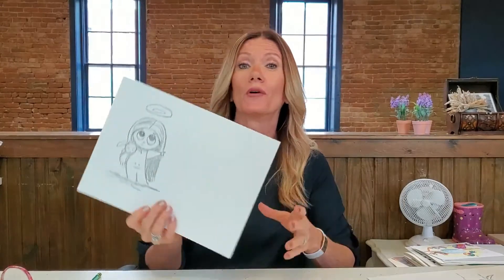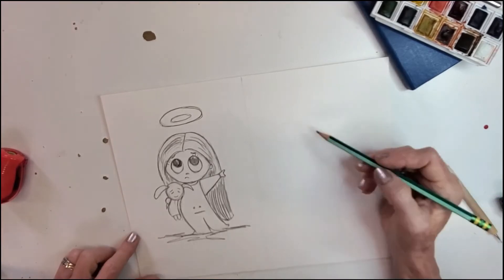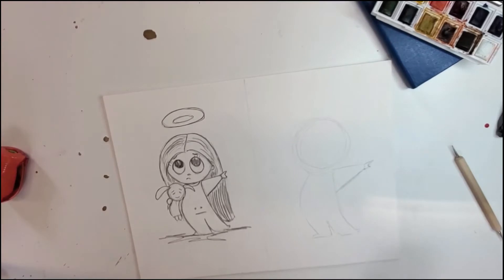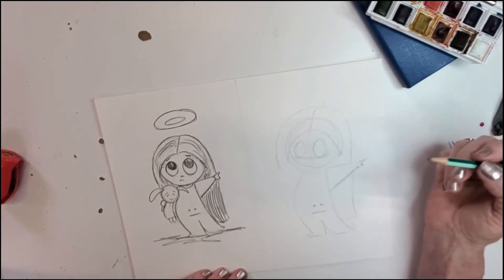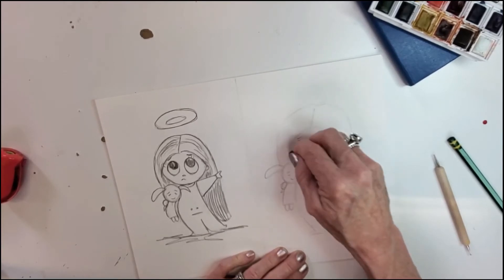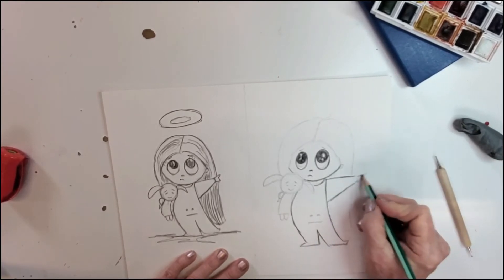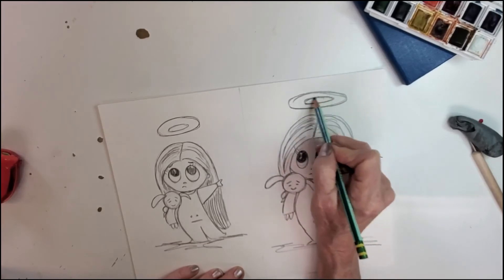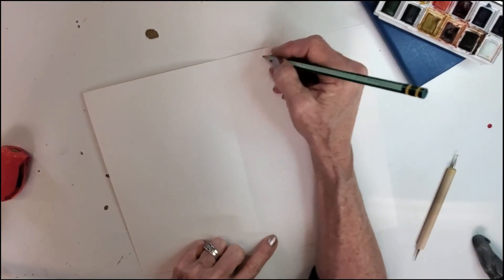Character Drawing: Sweet angel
Hi!
Welcome to Artdemos4U! We like to make art and have fun. We hope you'll join us and take the time to be creative, and make something new today! This episode features a sweet little angel perfect for a card or a gift for a loved one.